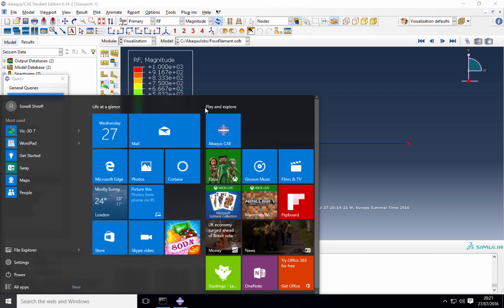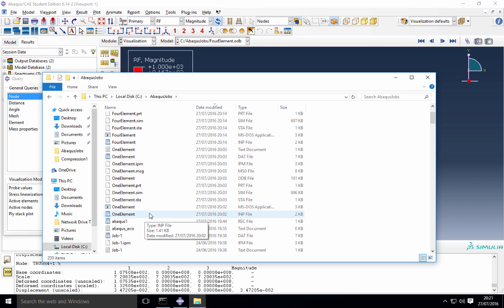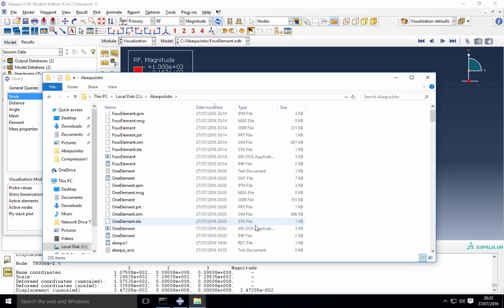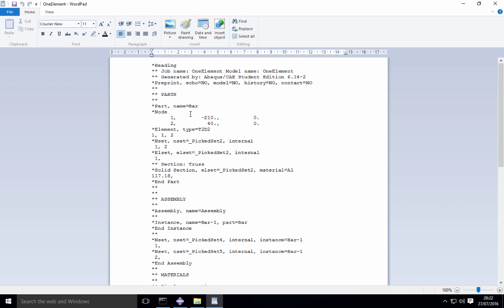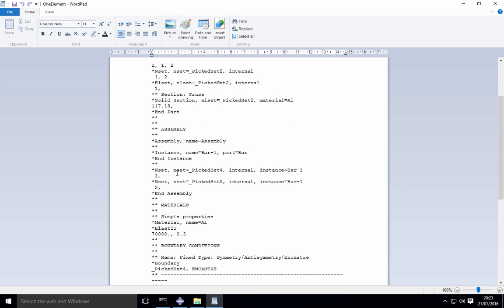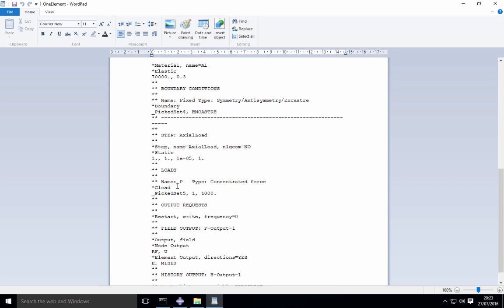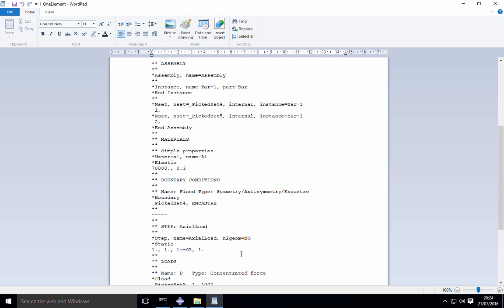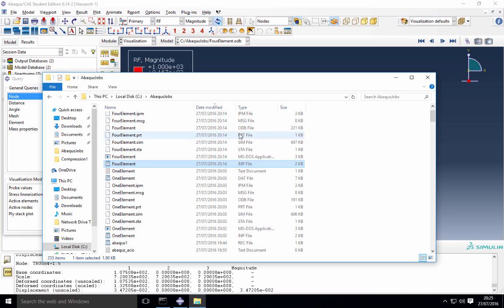A peep into the Input file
In this video we will look into the input file generated by the ABAQUS solver.